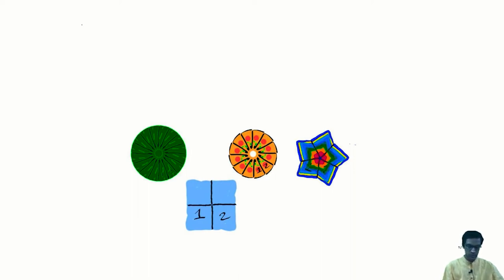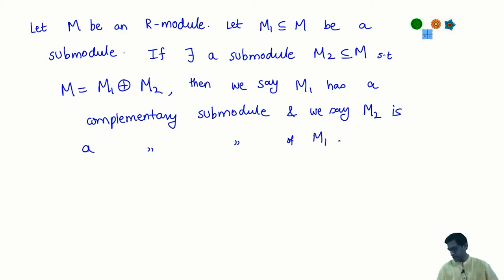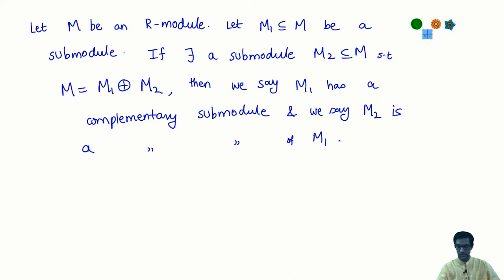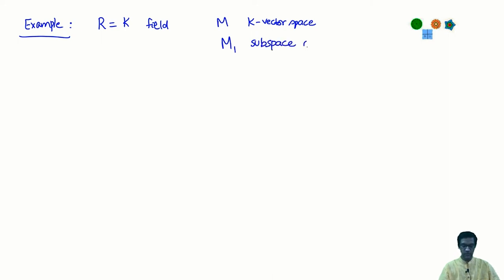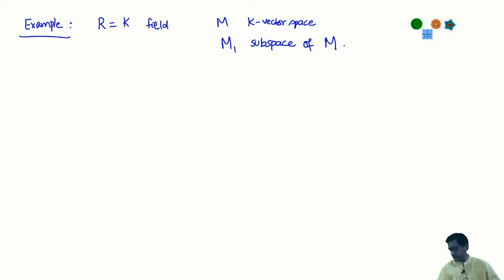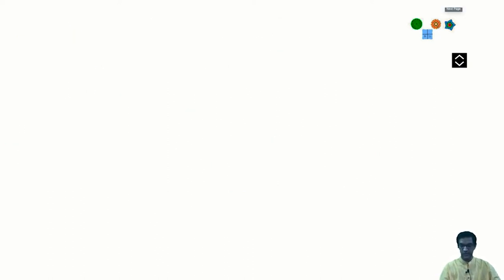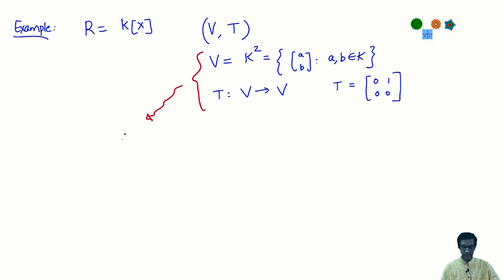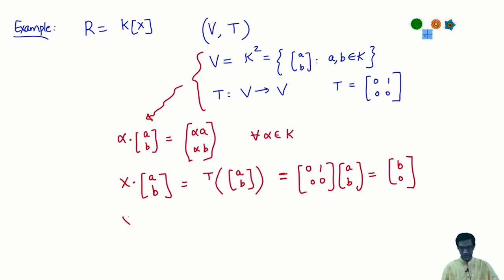Complementary submodules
Subject : Mathematics